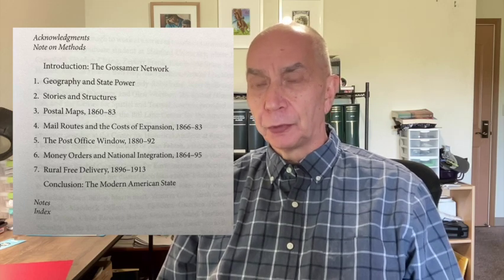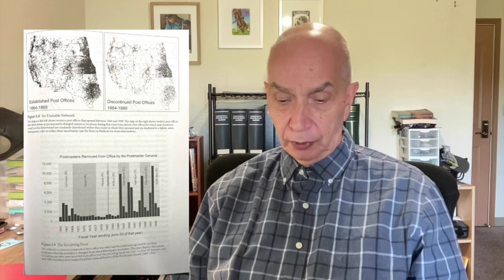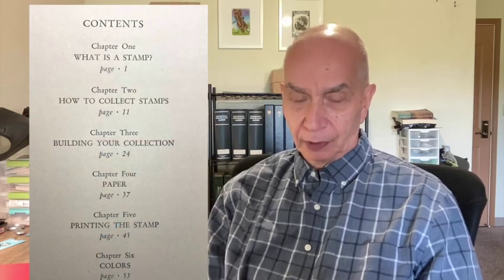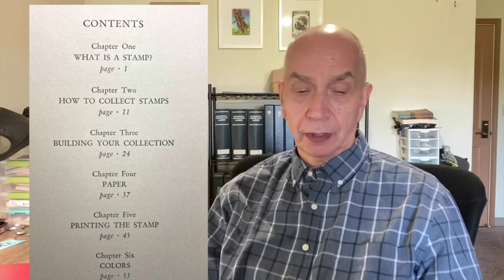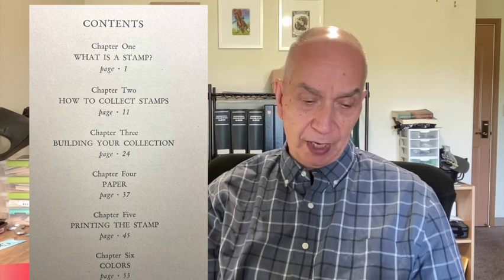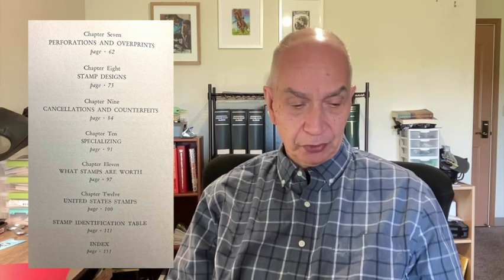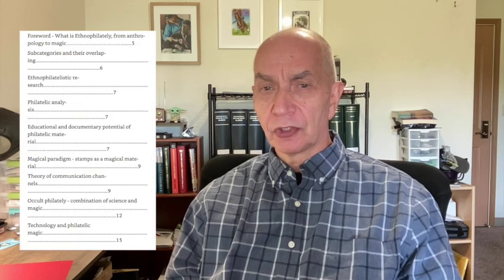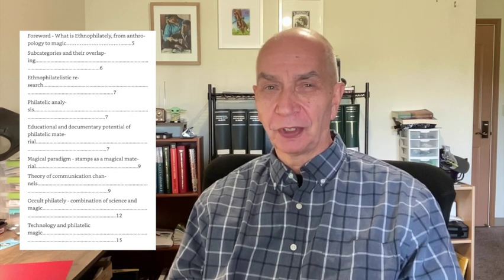Philatelic Books: The new, the old, and the weird...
This video covers three philatelic books; one new, one old, and one just plain weird...